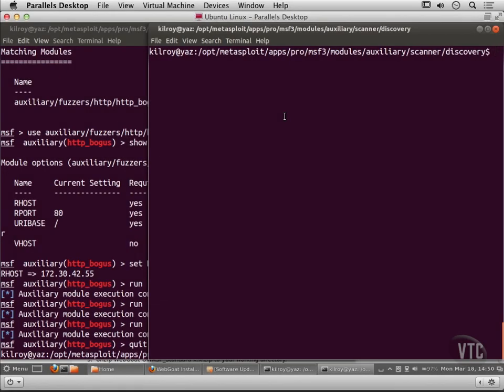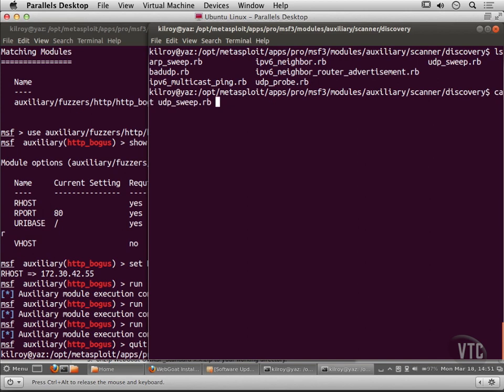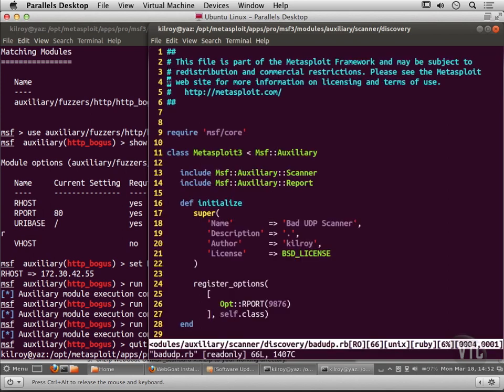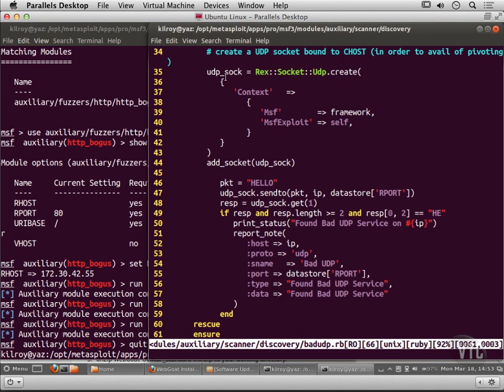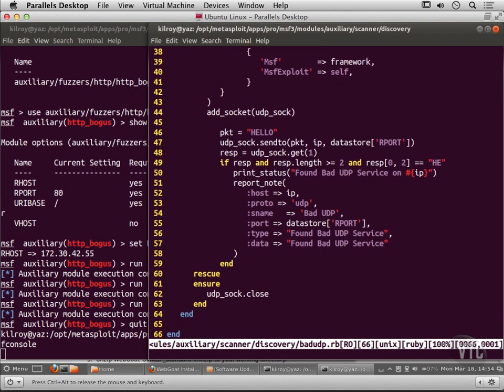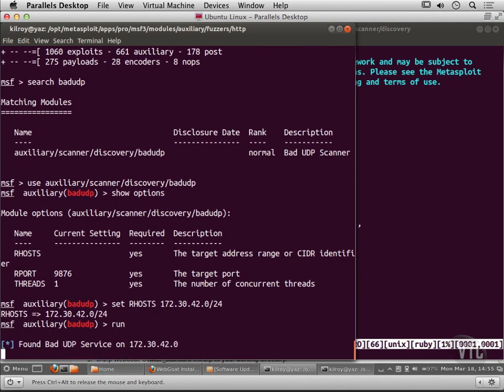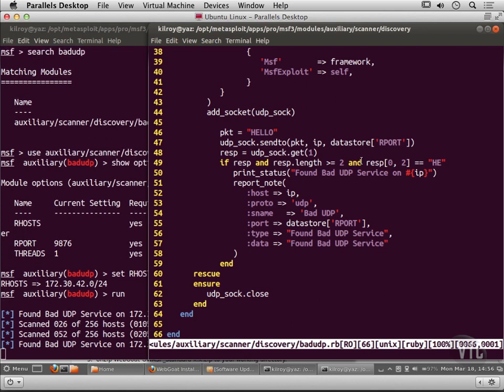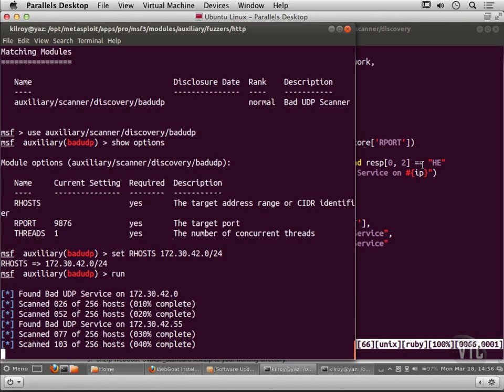44. Writing an MSF Plugin